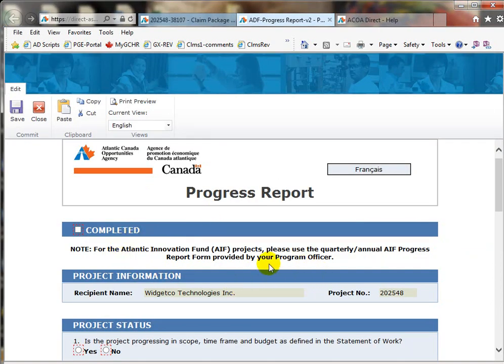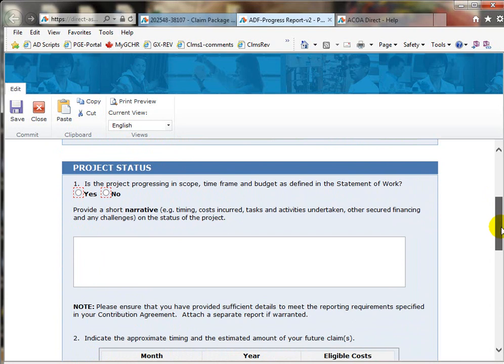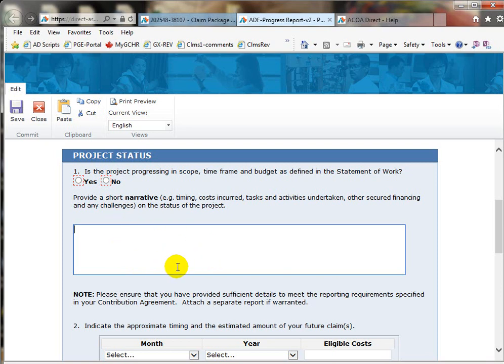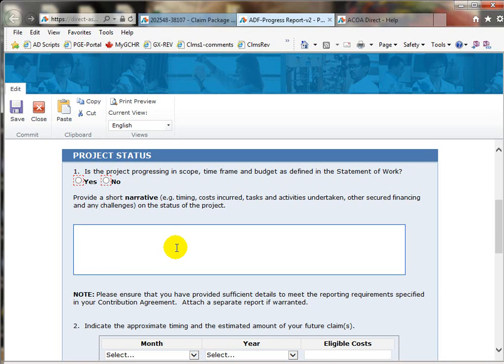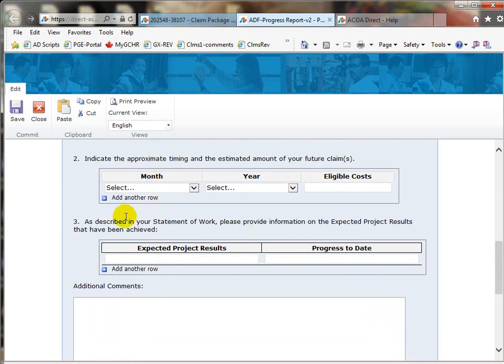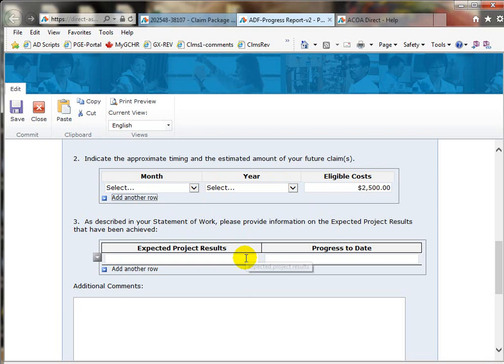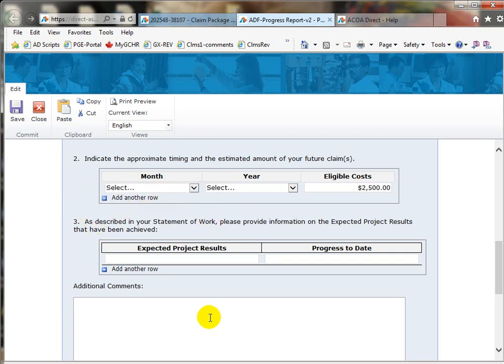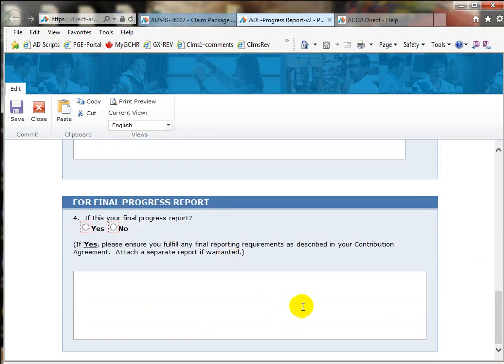Progress Report Rapport etape EN